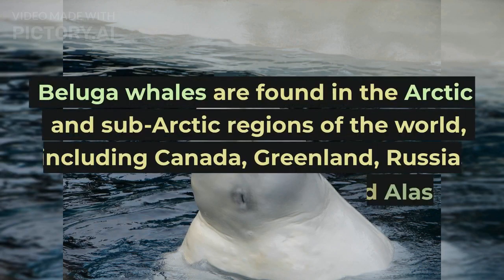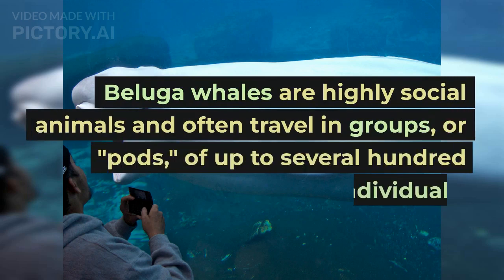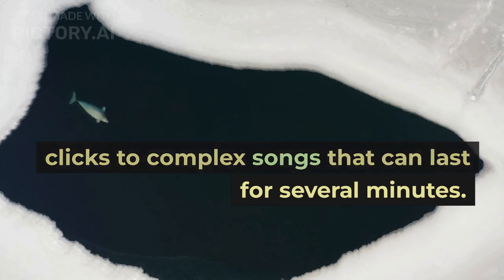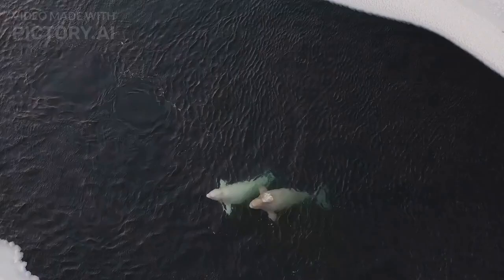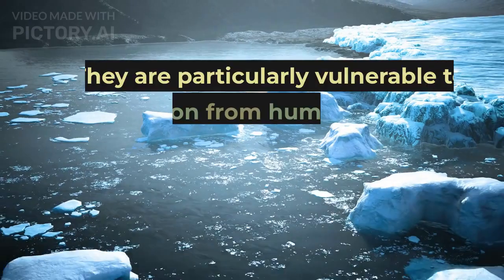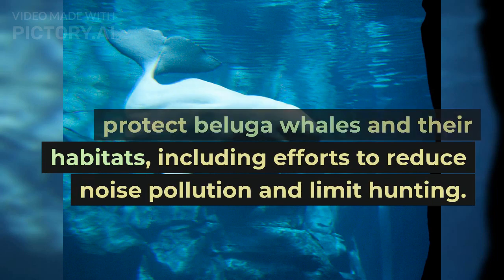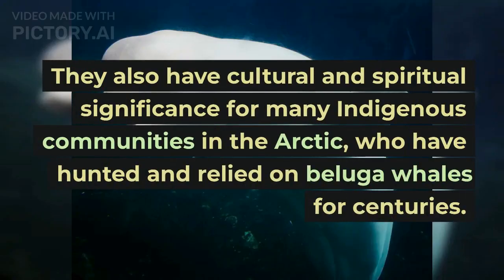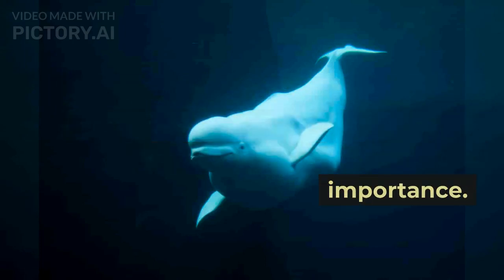Amazing Facts About The Beluga Whale You Didn't Know! | Zoological Facts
Welcome to Zoological Facts, the channel that explores the fascinating world of animals! Join us as we delve into the incredible diversity of creatures that inhabit our planet and discover amazing facts about their behavior, anatomy, and habitats. From majestic predators to tiny insects, we cover it all! Let's explore together!